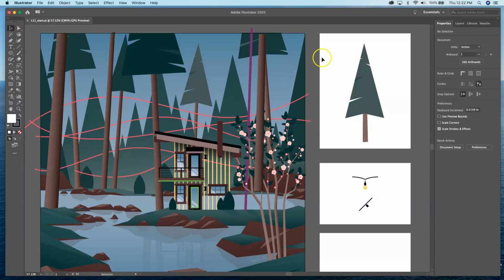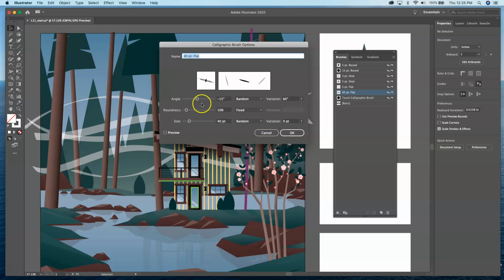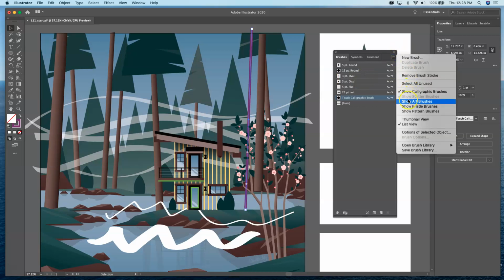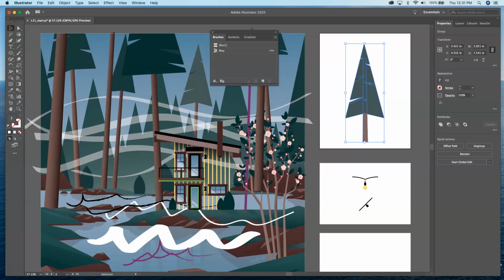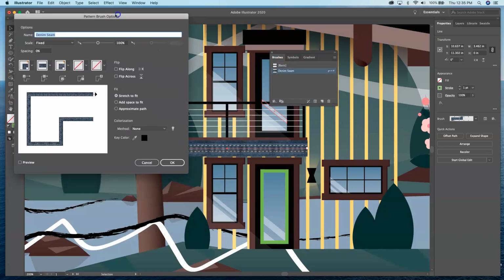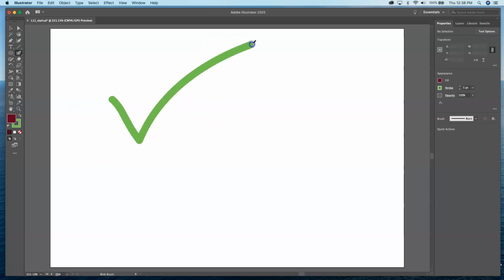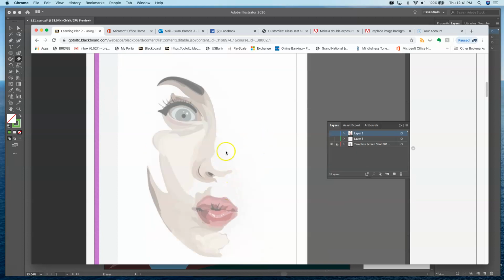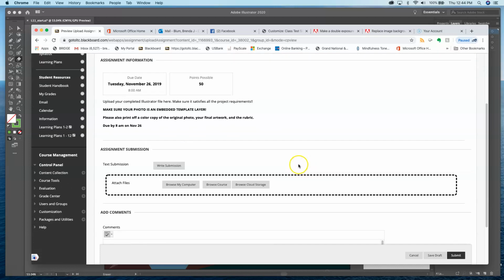Illustrator Ch. 11 Overview